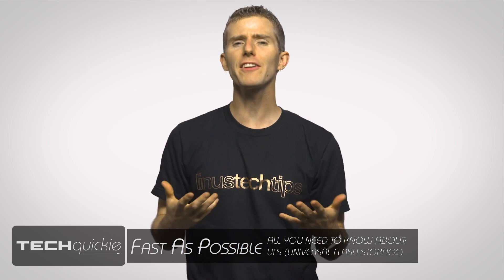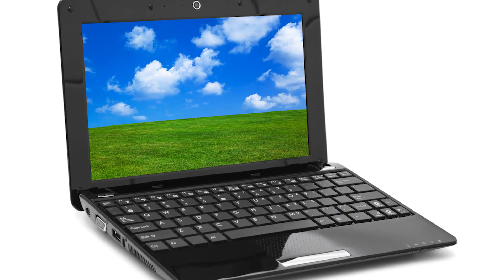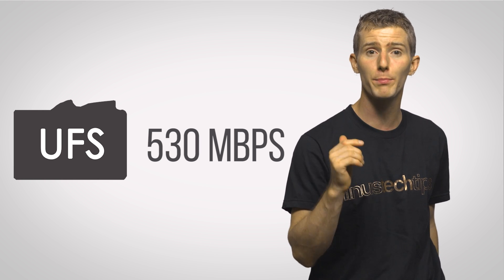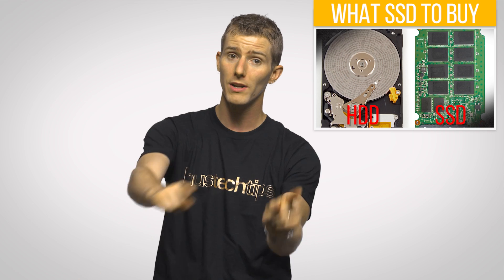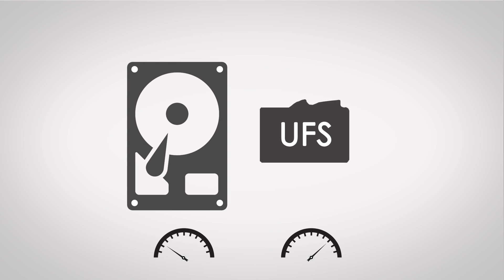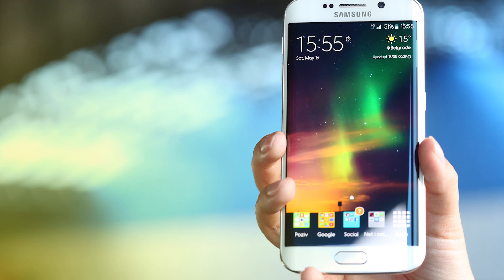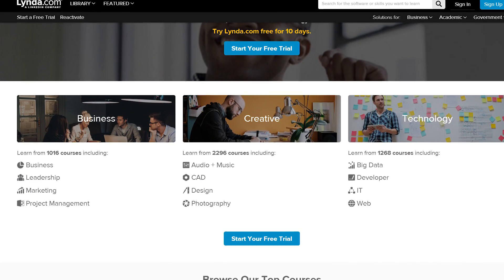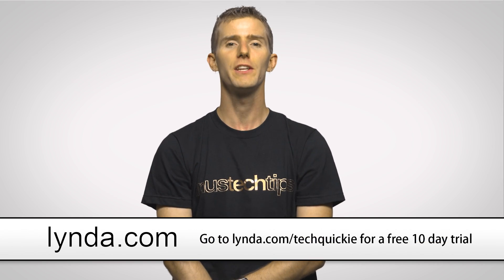What is Universal Flash Storage? (UFS)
UFS is a new memory card standard that's set to replace microSD. What's special about it?